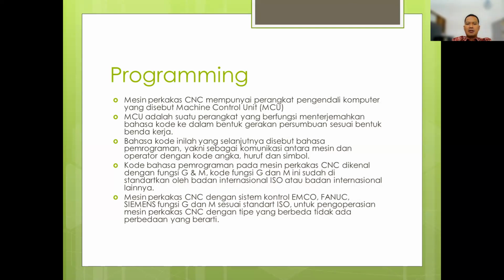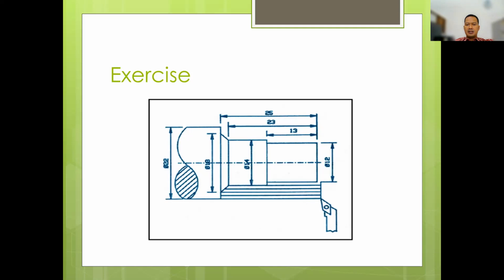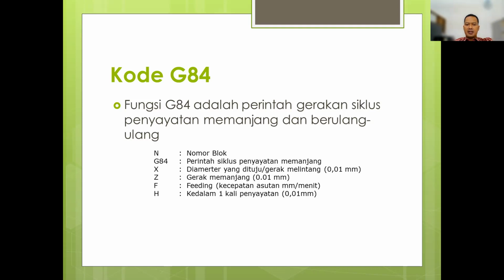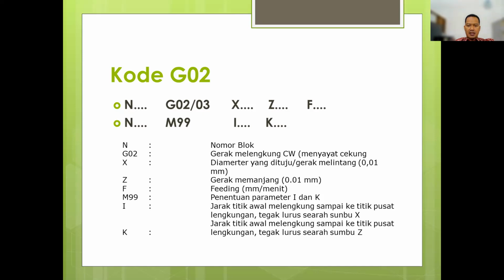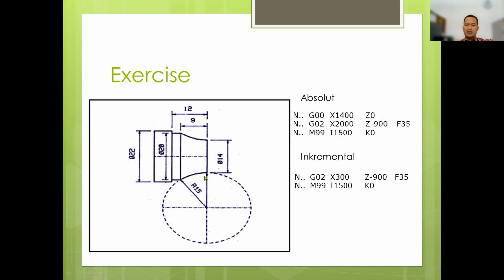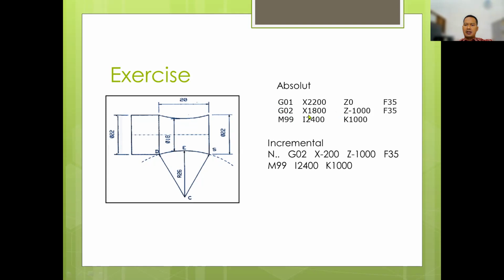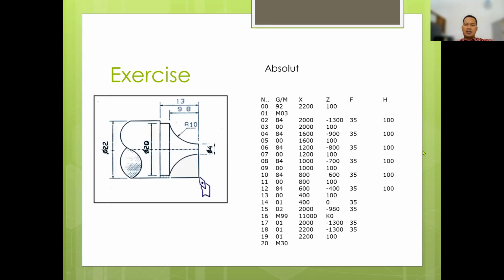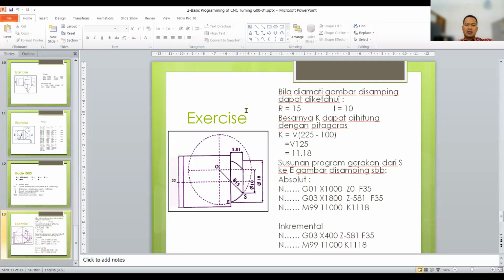CAM and CAE #002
Basic Programming of CNC lathe